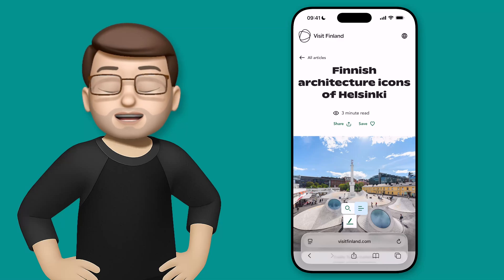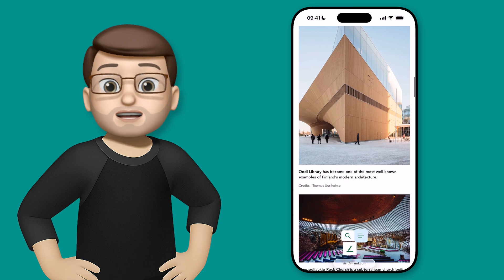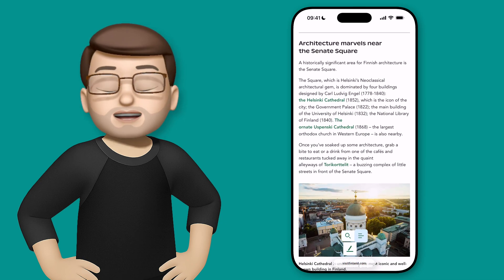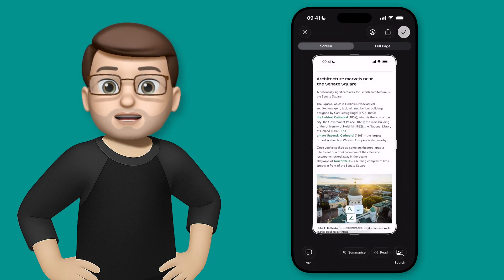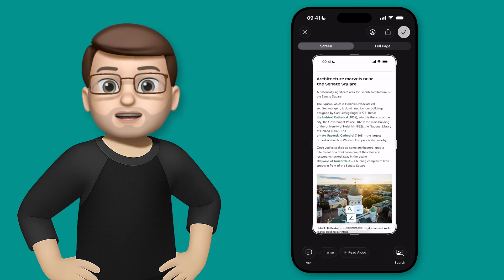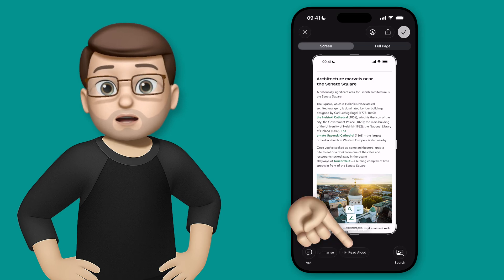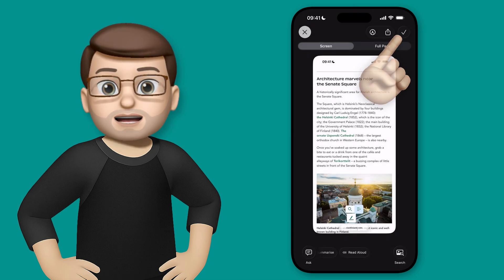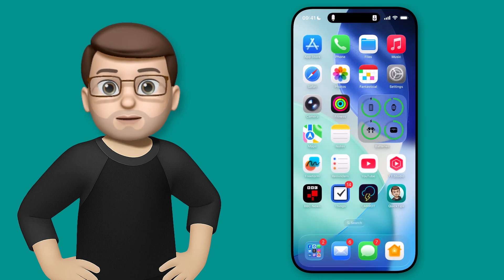Siri Can Read Aloud Any Screenshot for You (iOS 26)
Discover the new screenshot tools in iOS 26. I’ll show you how to use Siri to read text from screenshots aloud - even with your screen locked or when you’ve left the app.